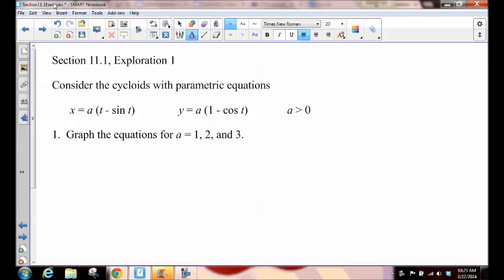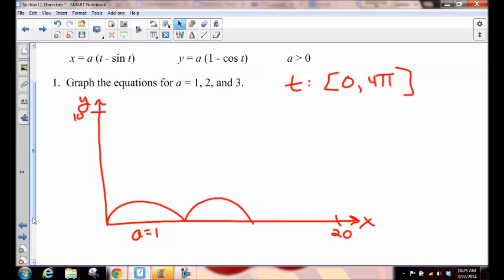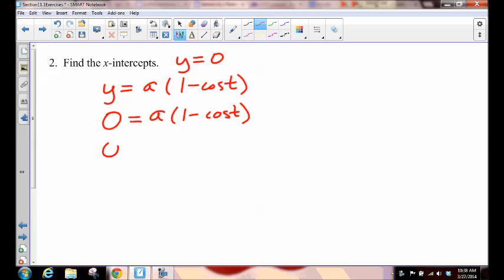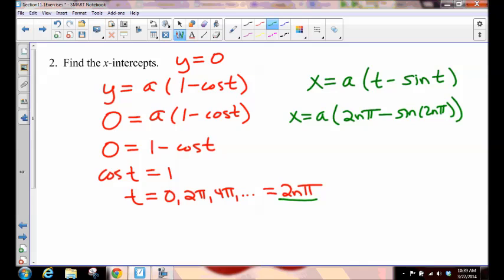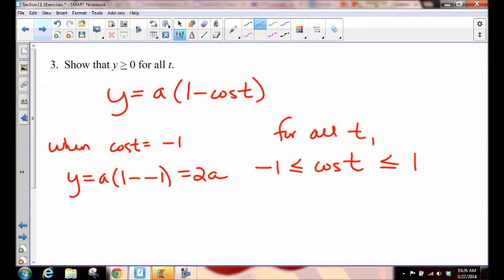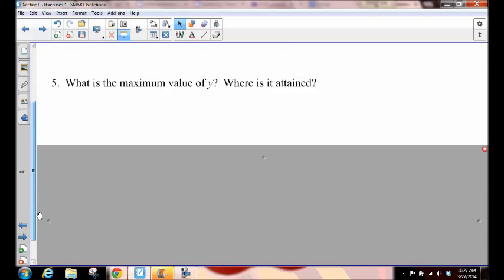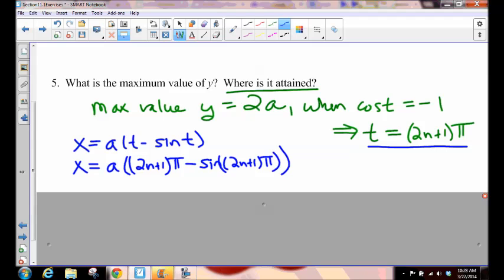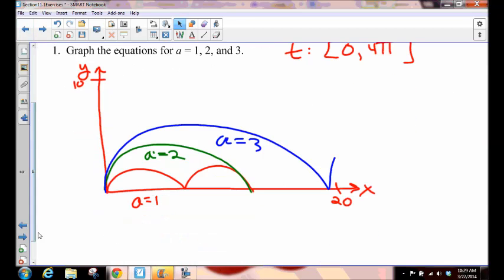Chapter 11, Section 1 Exploration 1